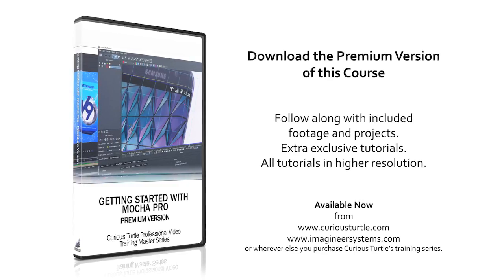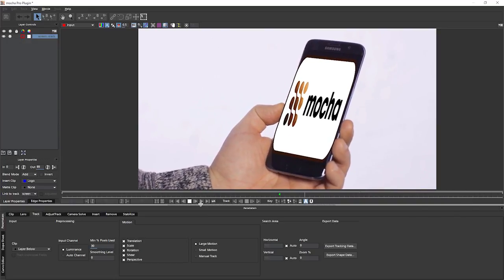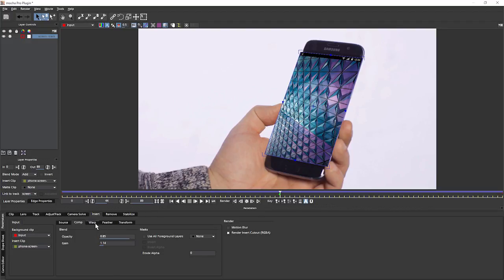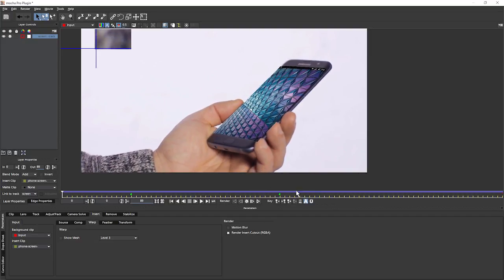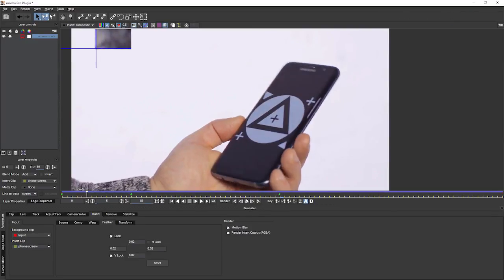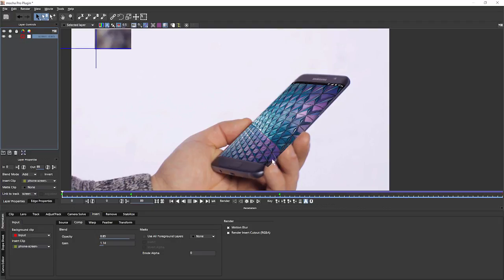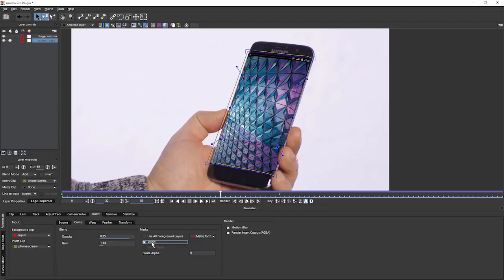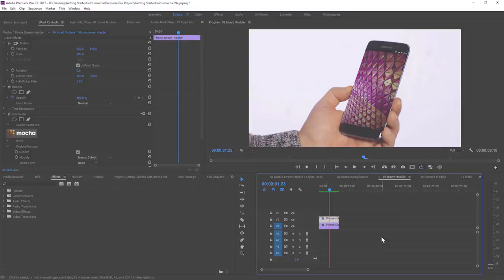Getting Started with Mocha - 09 - More Complex Screen Inserts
This tutorial gets into more detail about doing screen inserts in Mocha Pro. We take a look into the Insert module and see how to manipulate the insert on a curved screen in more advanced ways; including warping, blurring and hold-out mattes.

00:40 / Setting up our initial track
02:54 / Exploring the Insert module and importing in the screen insert
04:28 / Compositing the insert in
05:24 / Inserting a flat shape on a curved object using Warp
13:34 / Rotoscoping out foreground elements (hold out mattes)

Getting Started with Mocha - Training series instant download (1080p) available for purchase on our website for $29.